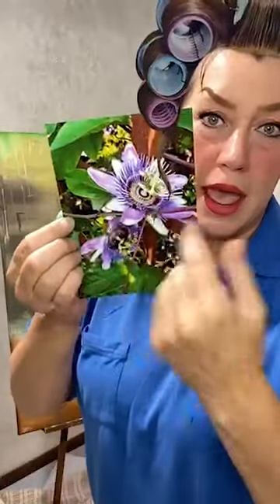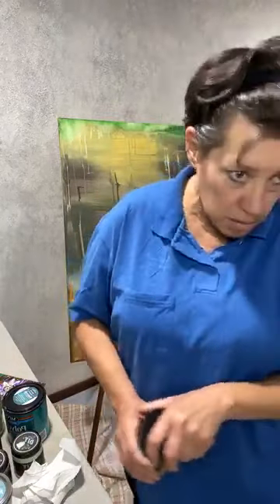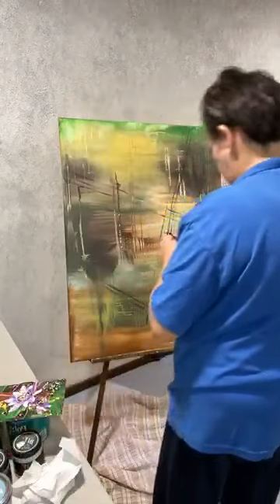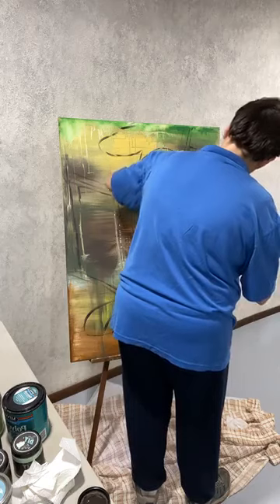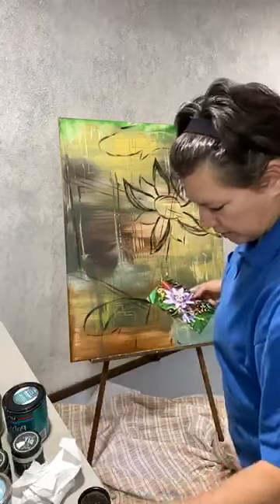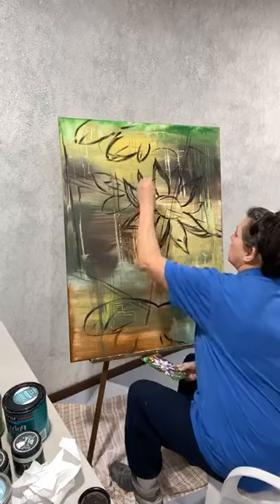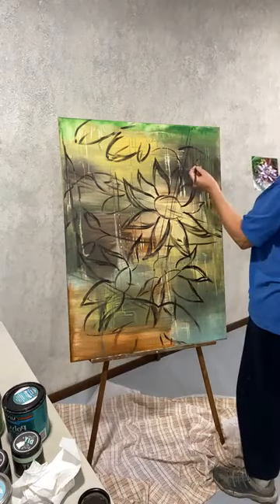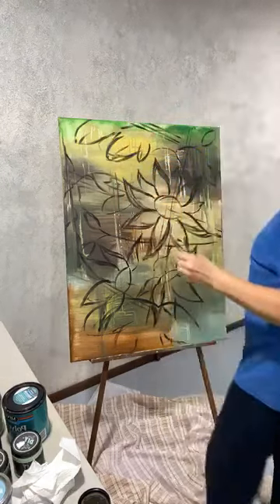Painting Garden Flowers Part 2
One of the great things about canvas prints is that they can be resized to fit any space. Whether you have a large empty wall or a small nook that needs some color, canvas prints can be made to fit the size of your space perfectly.

Materials:

-Canvas
-Chalk Paint
-Mineral Paint
-Paper Plates
-Paint Brush
-Palette Knife

Once your paint has dried, start doing layout for your flower and other details like the leaves on the background.

I started Nana‘s workshop over seven years ago but only five years have I been in the online space. Creating art is my passion along with gardening. I would love to help you release your emotion through art and nature. There’s nothing better than creating inspiration from God's beautiful scenery.